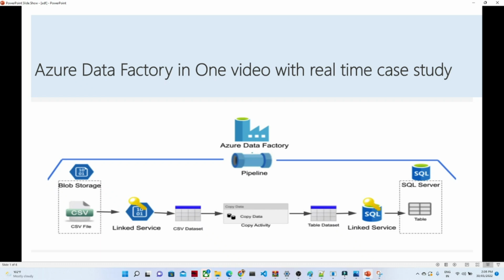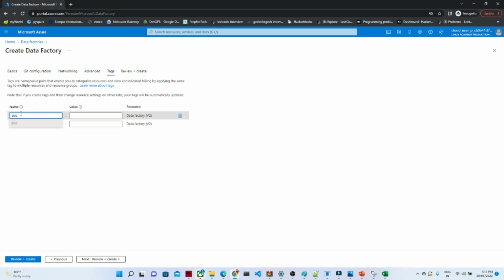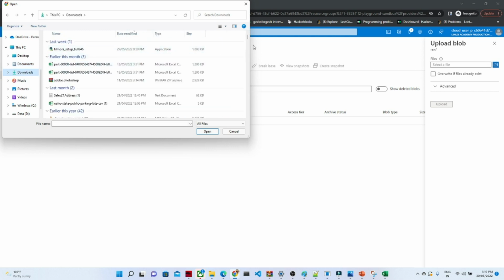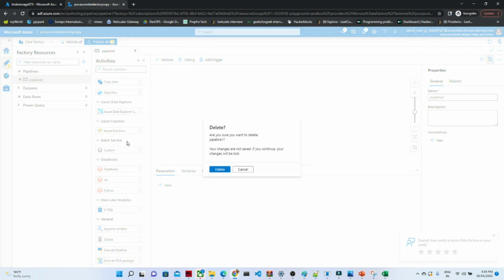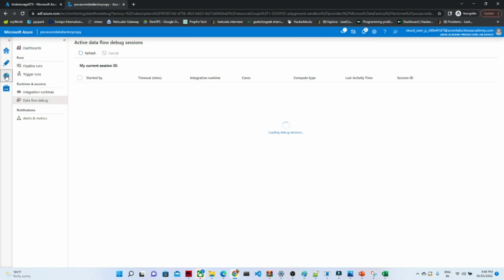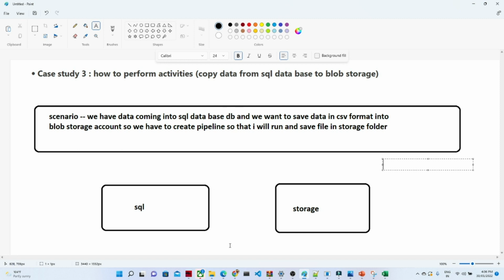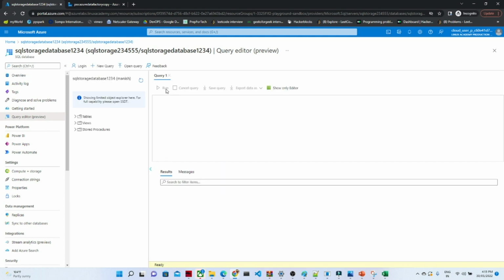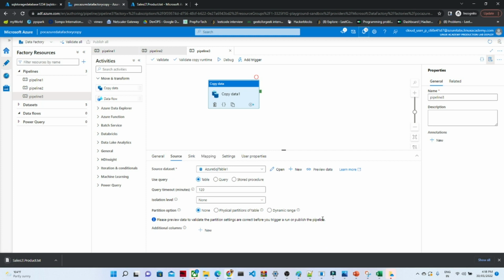Azure Data Factory in One Video | Real time end to end azure data engineer project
In this Azure Data Factory video, you will learn what is Azure, Azure Data Factory, Flow Process of Data Factory, Integration Runtime in Azure Data Factory, how to create a new data factory, what is Data Lake & Why do we need it, Hands-on demo: Creating Pipelines using Data Factory in detail.

In this video we will learn:

1. What is azure data factory 2. Linked Services
3. Dataset 4. Copy Activity 5. Data Pipeline 6. Integration Runtime
7. How to create azure data factory account 8. Azure Sql Database

What is Azure Data Factory Used for ?
What is Azure Data Factory with example ?
What is the purpose of Data Factory?

adf in one video
adf linked service
adf tutorial azure
adf pipeline in azure
adf azure data factory
adf tutorial for beginners

azure data factory with real time example
azure data factory real time scenarios
azure data factory copy activity